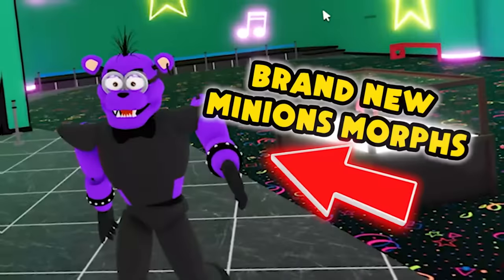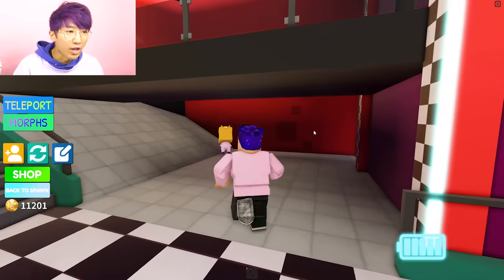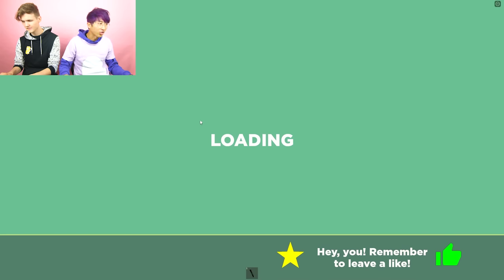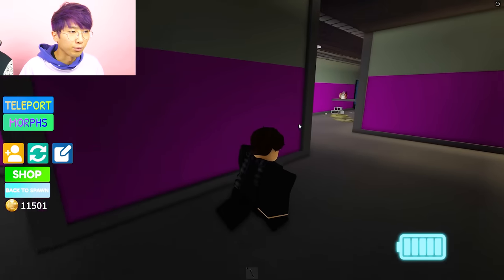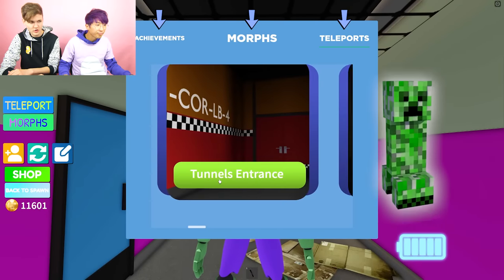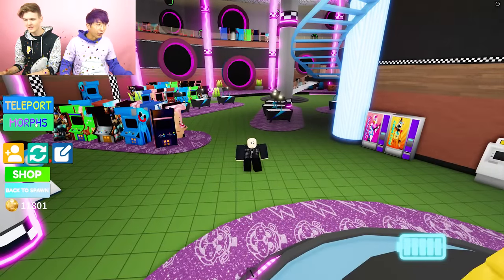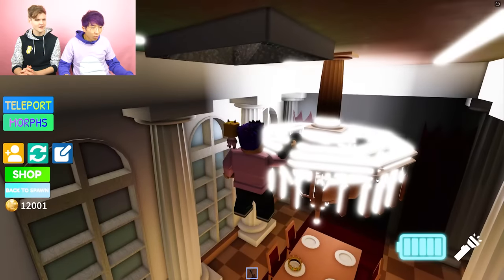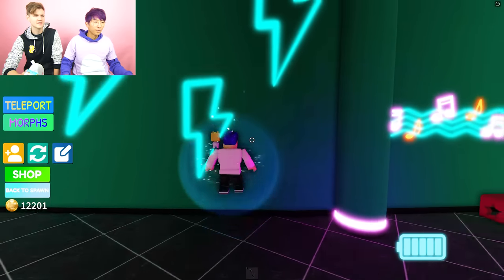UNLOCKING *NEW* SECRET ROBLOX FIVE NIGHTS AT FREDDY'S SECURITY BREACH MORPHS!? (ALL NEW SKINS!)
LankyBox World!